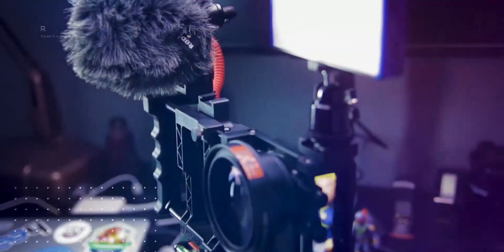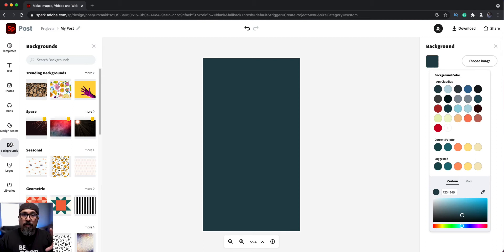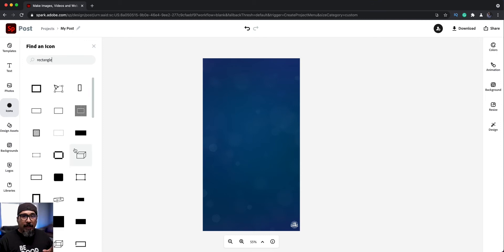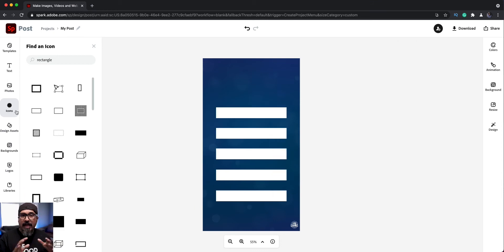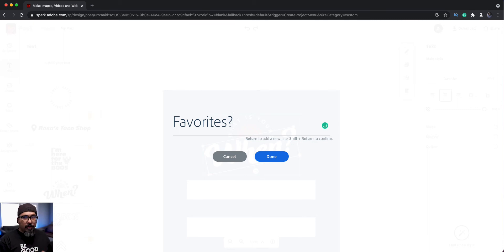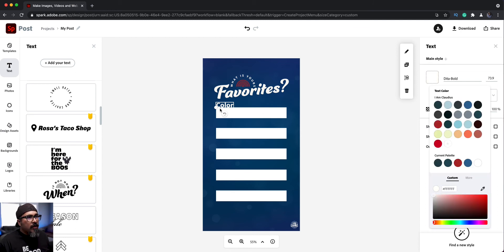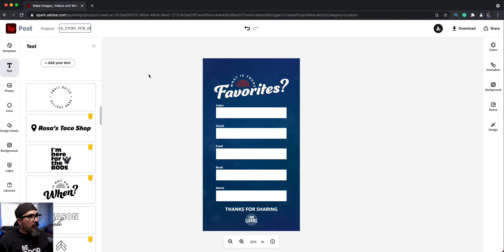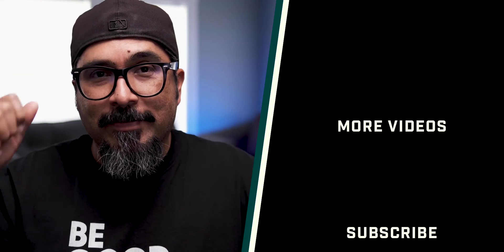How To Create Instagram Story Fill in the Blanks with Adobe Spark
In this video, I show you how to create your own custom and branded Fill in the Blanks for Instagram Stories and more.

Timecodes
0:00​ - Intro
0:36​ - Create Custom Size Graphic for Fill in the Blank
1:10 - Add Background Color
1:35​ - Add a Background Graphic
2:32 - Add Logo to Brand Fill in the Black
3:16 - Add Fill in the Blank Boxes
5:15 - Add Title Text to Fill in the Blank
8:05 - Add Labels to Fill in the Blank Boxes
9:50 - Export Fill in the Blank
10:36 - Duplicate Fill in the Blank
10:51 - Edit Duplicate Fill in the Blank
11:35 - Outro

GEAR USE TO MAKE THIS VIDEO